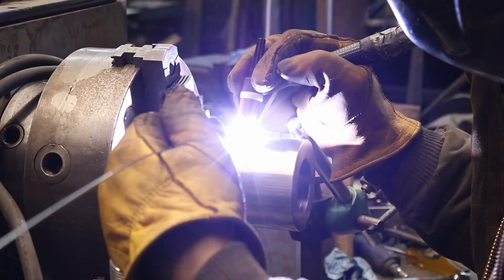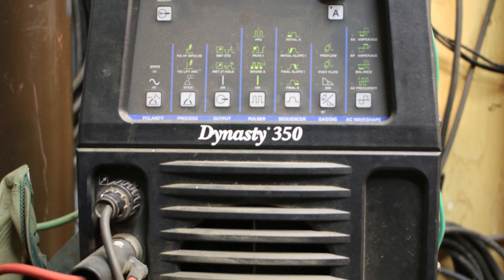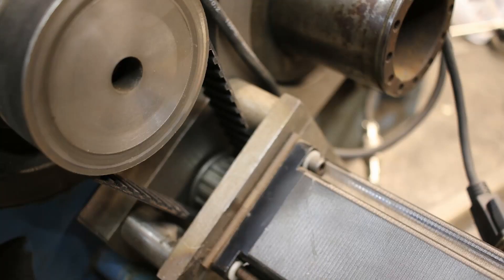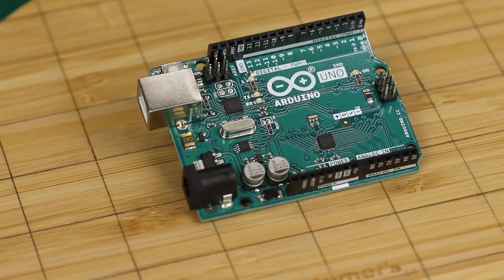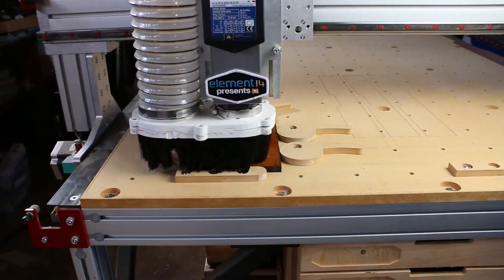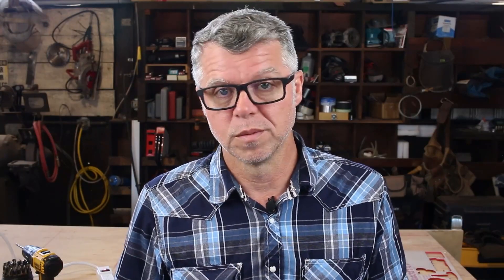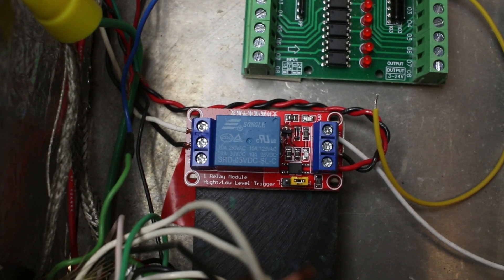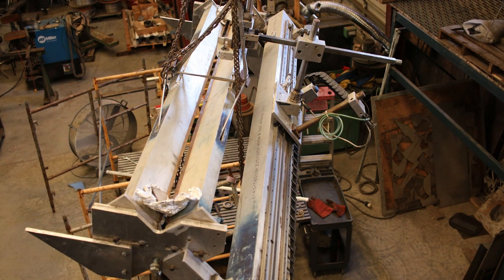How to Automate Industrial Welding Positioners with Arduino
In this episode, Kaleb takes a look at a couple of welding positioners he and his company recently worked on! One needed a retrofit so it could be controlled by an Arduino rather than its original programmable logic controller, and the other was built from scratch. Both of these devices are designed for use with a TIG welder. The rotary positioner puts the work where you need it, and the linear positioner holds the torch and moves it in a precise line to get perfect dimes!

Review new products and keep them for free with our RoadTest program!

#0:00 Welcome to element14 presents
#1:43 Overview
#2:52 Rotational Positioner
#4:22 The Parts
#5:29 Building It!
#7:12 Linear Welder
#11:28 Give your Feedback